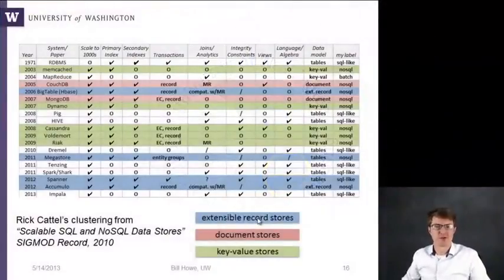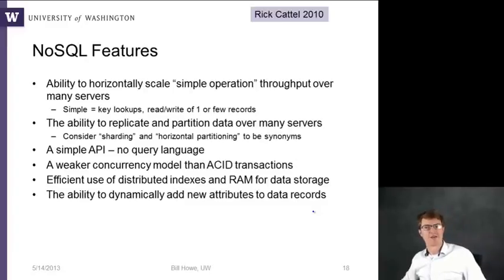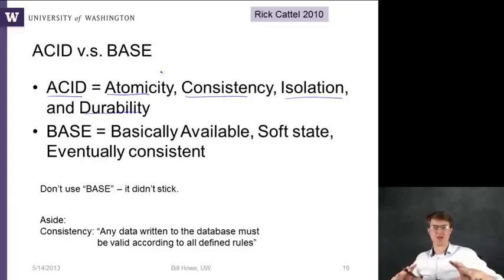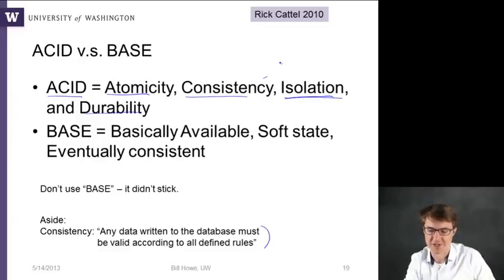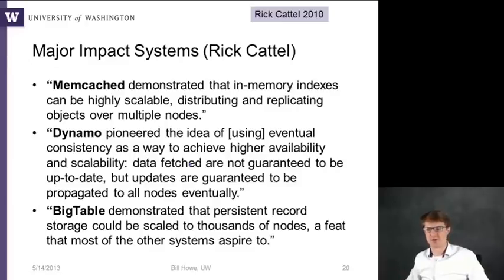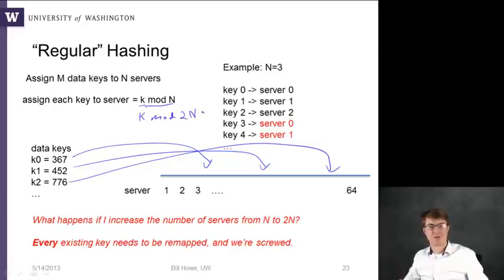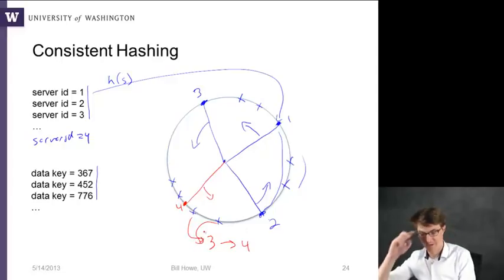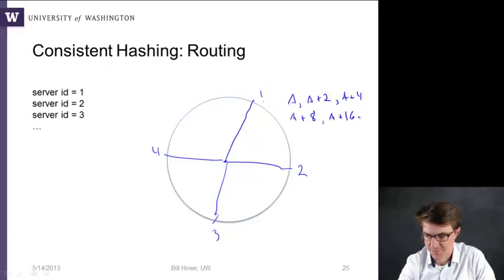4 3 Example Memcached 16 37